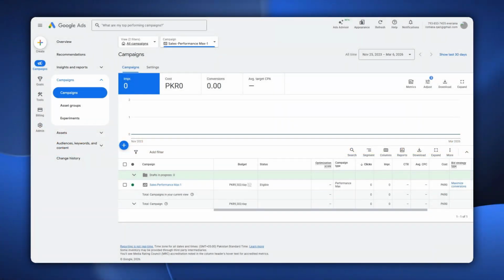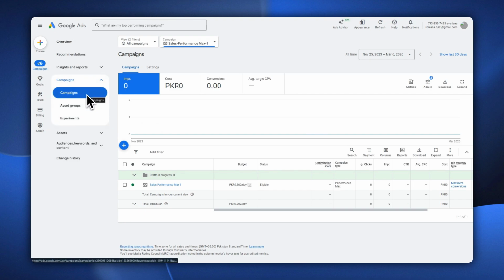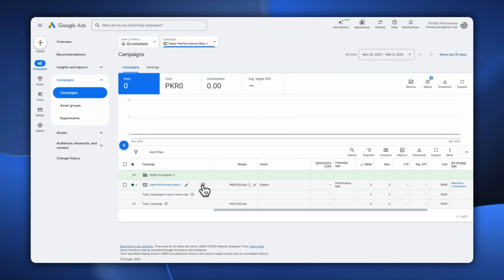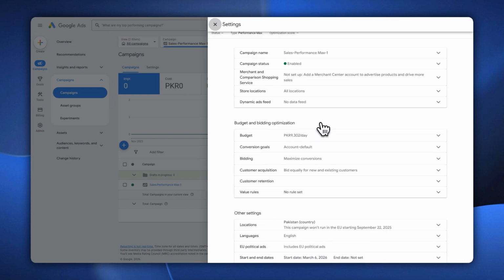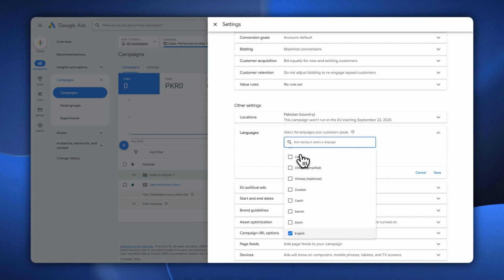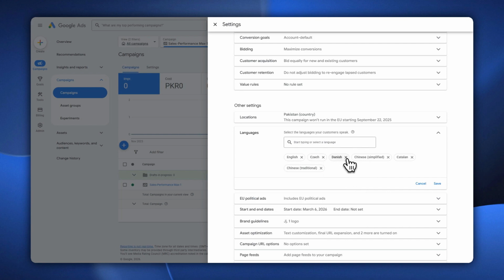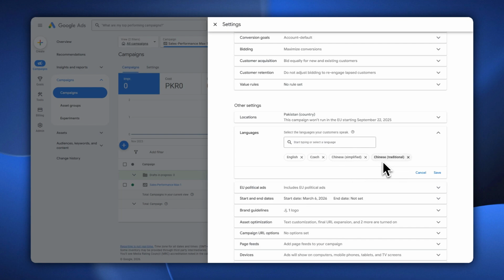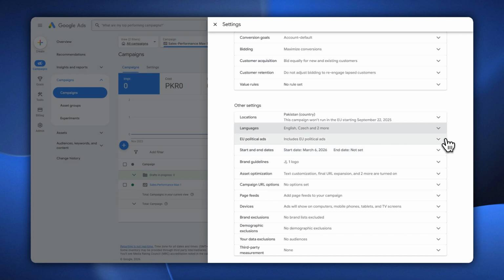How To Fix Unsupported Language Error In Google Ads (2026 Guide)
In this video, I’ll show you how to fix the unsupported language error in Google Ads step by step. If your ad campaign is being rejected because of language settings, this guide will help you resolve the issue quickly.
Learn how to check and change your language targeting settings in Google Ads.
This method works for most campaigns facing the unsupported language problem.
Follow this tutorial to fix the Google Ads language error and get your ads approved.